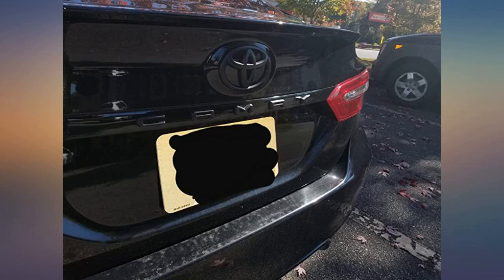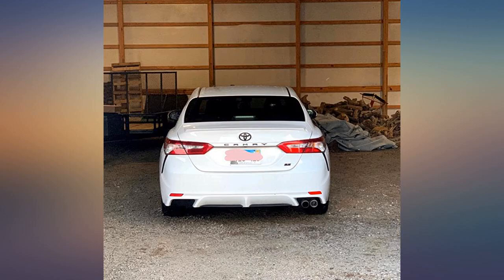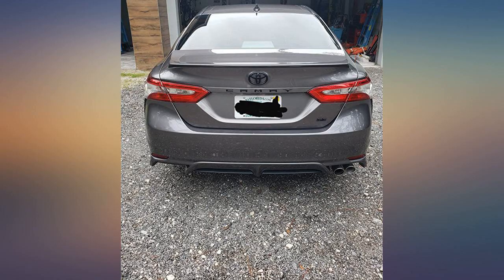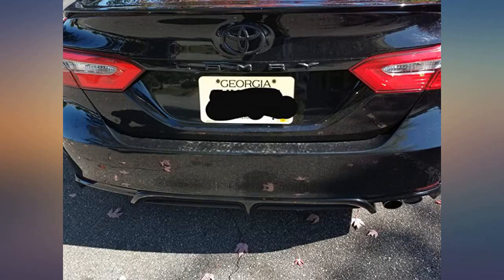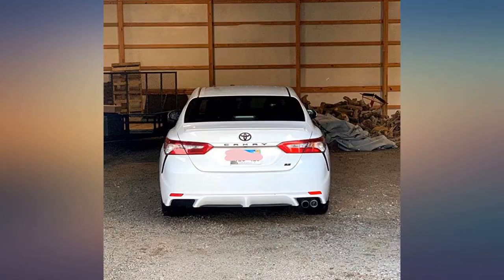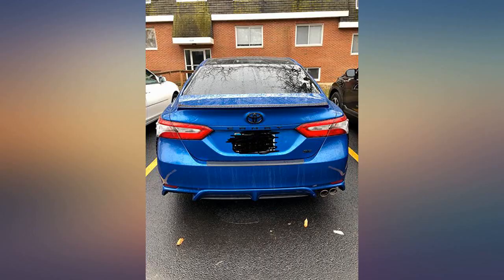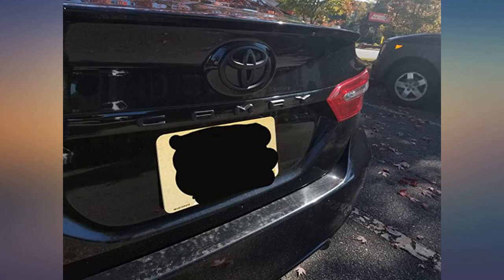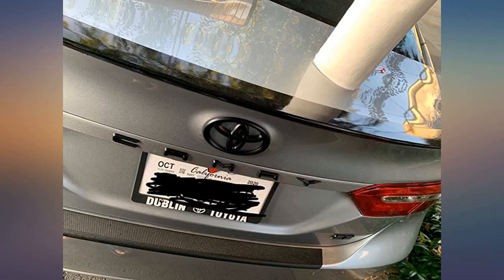Genuine Toyota Camry SE Blackout Black Emblem Overlays PT948-03191-02 review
Main Features:
by entering your model number.. Molded from tough and durable black ABS plastic, blackout emblem overlays are engineered to precisely fit over existing badges, making it easy to customize in minutes. Designed to fit permanently over existing chrome badging. Easy to install-simply remove tape liner and apply over clean badges